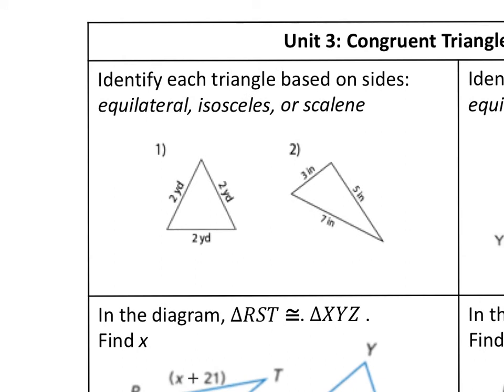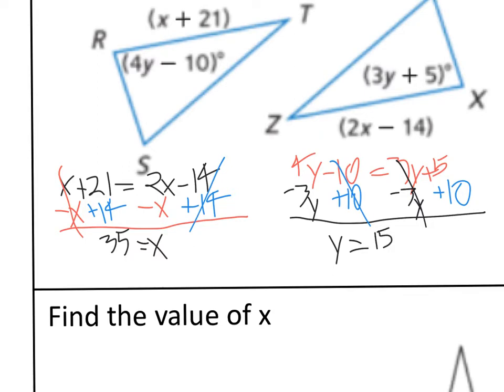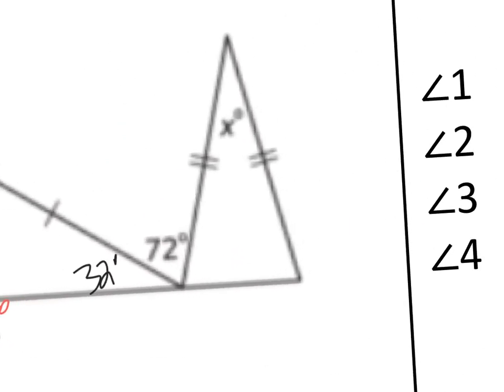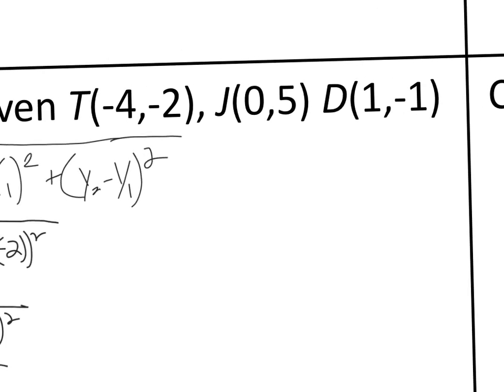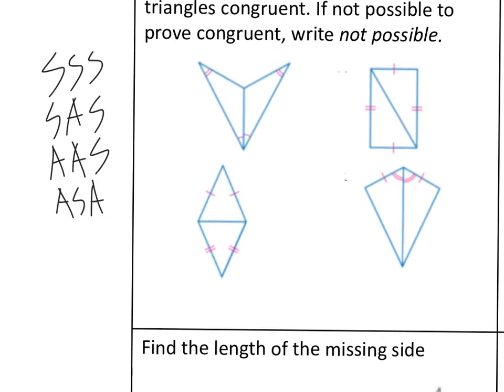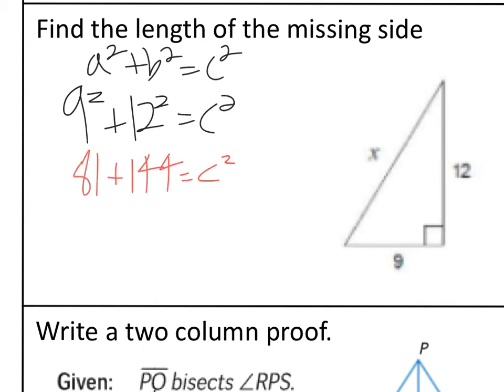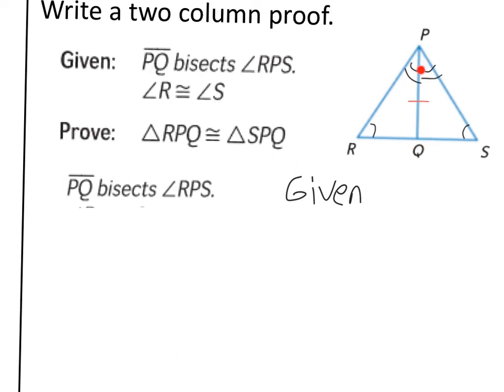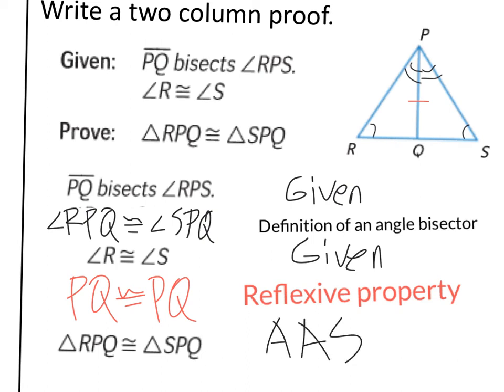Review | Chapter 4 (Unit 3) | Geometry